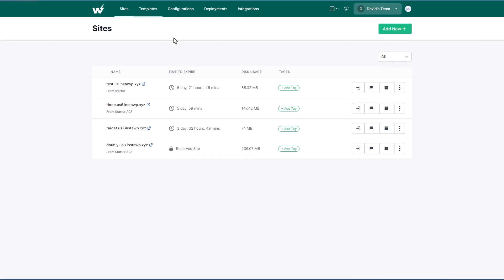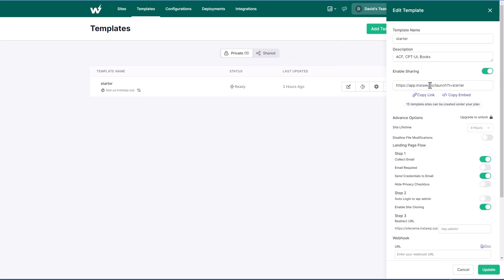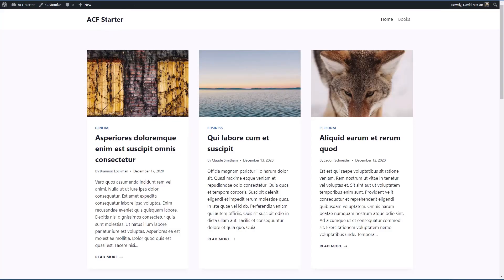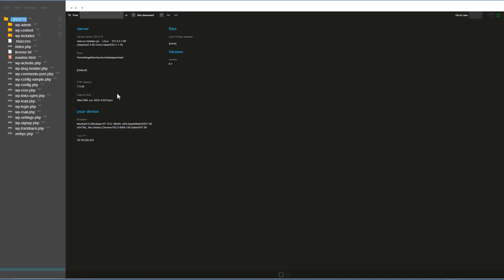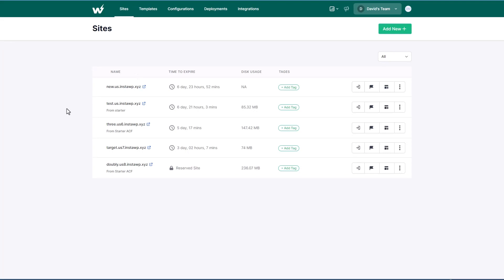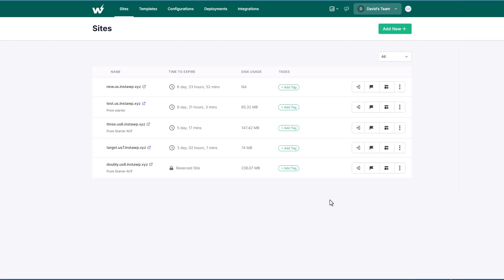I'm Loving InstaWP - Let Me Tell You About It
This video provides a walk-through of InstaWP, an online service for quickly creating temporary WordPress sites.